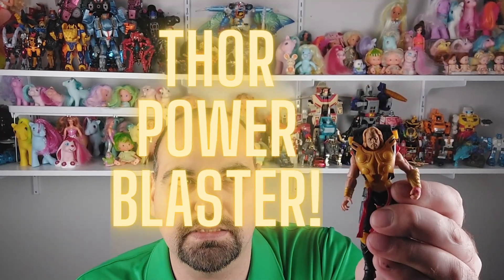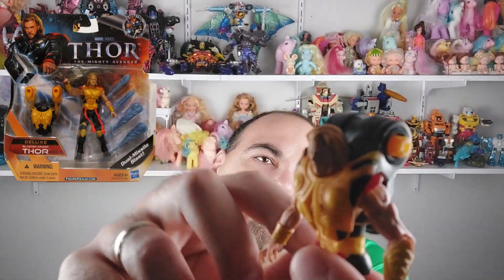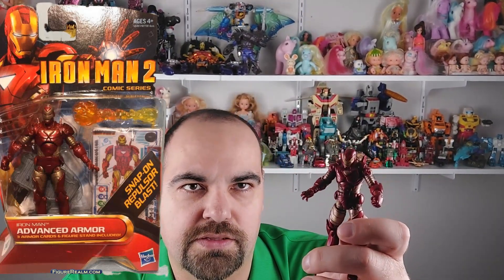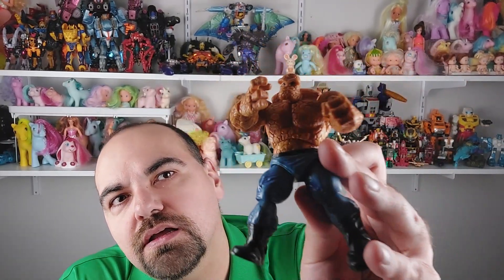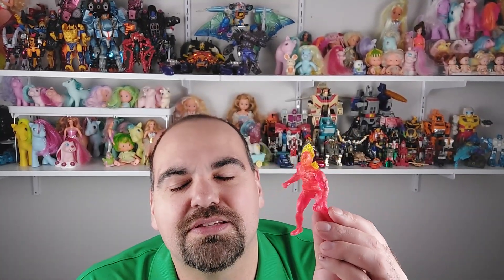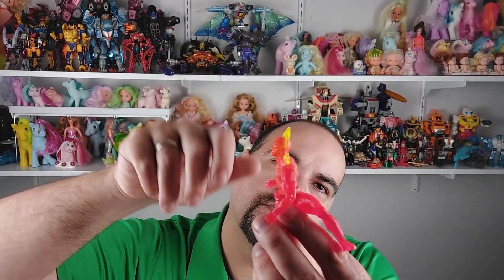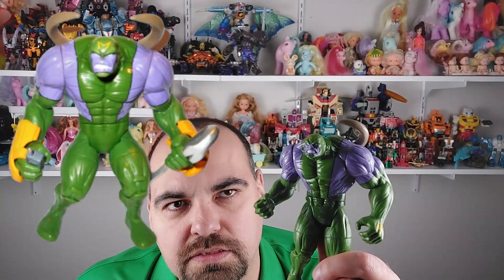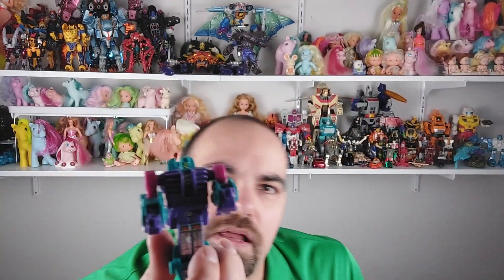15. Value Village Collectibles Part 2 - Star Wars Marvel MCU DC Vintage Transformers G1 Ninjas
The second video in the Value Village series, coming to you with  toys of the 2000's, vintage 90's and 80's.

- Star Wars : Darth Vader & R2-D2
- Marvel Cinematic Universe (MCU) : Thor & Iron Man
-Marvel Comics  : The Thing and Human Torch of the Fantastic Four & Falcon of the Avengers
- Wild Storm's Maul from the W.I.L.D. C.A.T.S.  / WILD CATS
- Ninjas!
-Overbite - Transformers Generation 1 (G1) - Decepticons - Seacons - Piranacon

Many Thanks to Star Wars, Marvel, DC, Wild Storm, Playmates, Hasbro, Kenner, Stan Lee and many others: